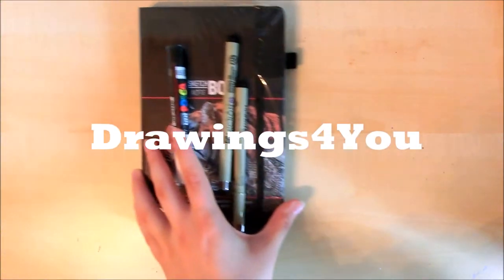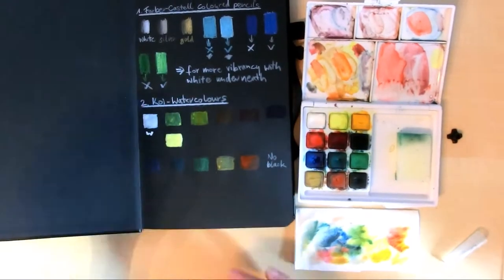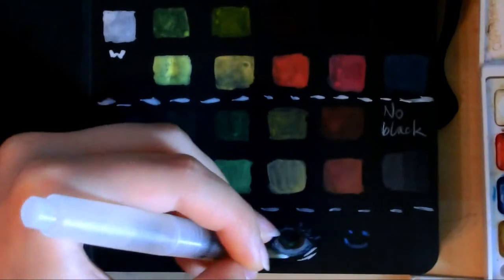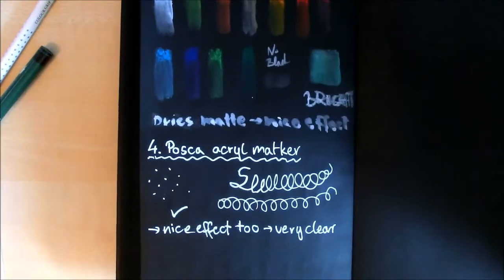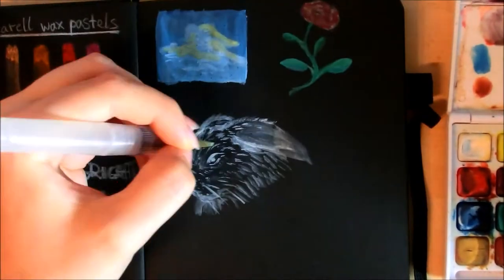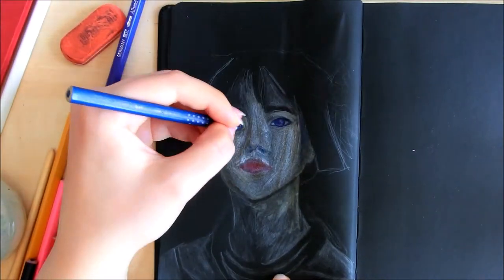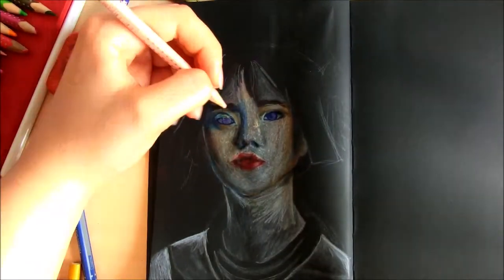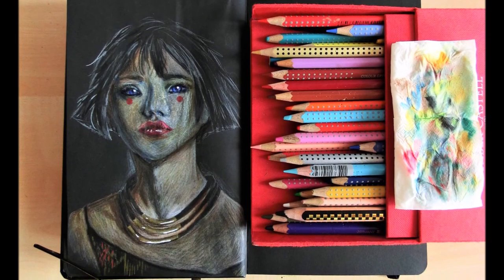Drawing on black Paper + Portrait//Black Paper Sketchbook//Colour Test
Exploring my new sketchbook.
I apologize for the bad audio quality.